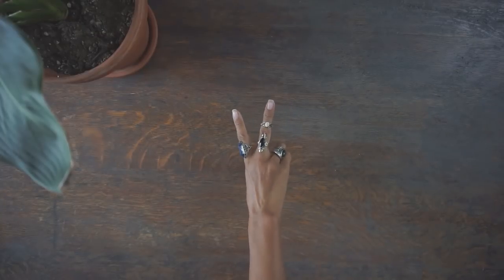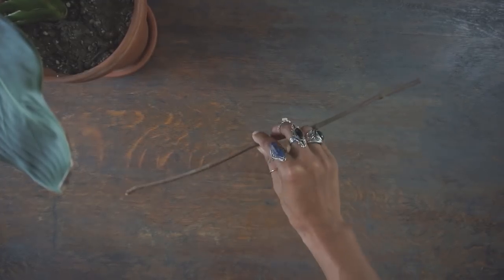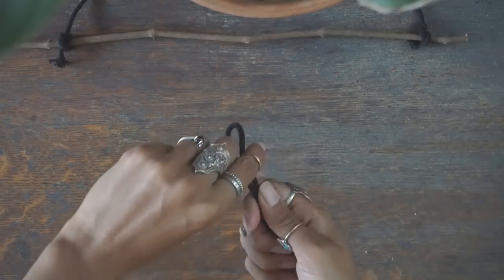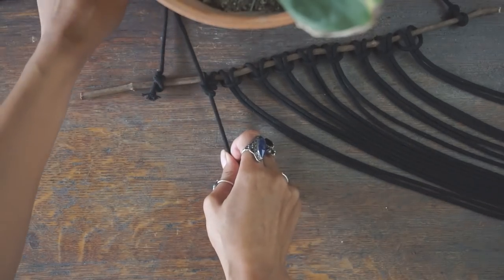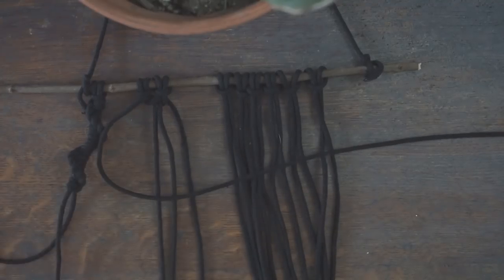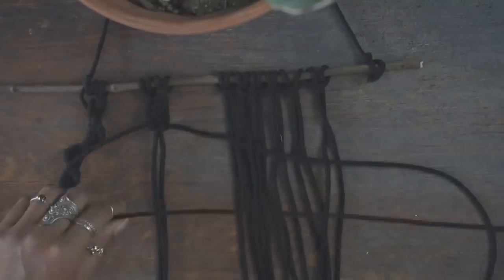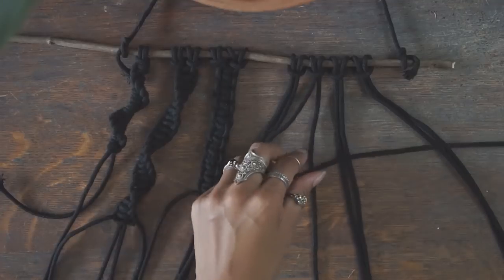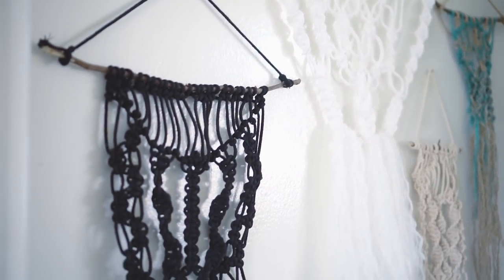How To Macrame // Beginner’s Tutorial (Easy, Step by Step Guide)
♥ Easy, Step-by-step tutorial on how to macrame ♥

So something that I feel as been missing from my studio apartment is some macrame decor. I have an old video up from about a year ago on how to make a macrame plant holder, but I wanted to step my game up and create some easy macrame decor to hang on the walls and from the ceiling in my upcoming updated apartment tour, so I learned a few new knots and decided to share those in a video for you. There are a lot of different macrame knots when it comes to these kinds of projects, but the knots I share in my video are the ones that I found the easiest to learn if you know absolutely nothing about macrame and are starting out as a beginner. I hope you find this easy macrame tutorial helpful. ✖✖ Audrie

// ABOUT ME //
A little bit about me - I'm a content creator on Instagram, YouTube, and on my blog at AudrieStorme.com living in Orange County, California (originally from the San Francisco Bay Area). I started posting outfit of the day (OOTD) photos on Instagram about two years ago when I was living in Dallas, Texas for work. I loved taking photos and posting on Instagram so much that I decided to expand and try out YouTube and blogging as well.

When I was living in the city, my personal style was a bit more streetwear 90's grunge, but now that I live in Southern California and closer to the ocean, my style has become a lot more cozy and comfortable with a lot of bohemian influences.

If I had to describe my fashion sense on my blog, Instagram aesthetic, and YouTube editing style now, I'd probably describe it as modern bohemian with an edge, since I tend to wear and do things that might be considered unconventional to others. I'm not sure if that is true, but since I've moved back to California, I just find that I gravitate to what is easiest and effortless for me while living near the beach where it always feels like summer.

Thank you so much for stopping by my YouTube channel and I hope that you enjoy what you'll find here! I love fashion, beauty (especially hair styling and bohemian braids), DIY projects and how to videos, making travel diaries of all the places that I'm lucky enough to visit, and sharing my (for lack of a better term) "modern bohemian" lifestyle. Hope to see you in the comments below!

With love,

Audrie